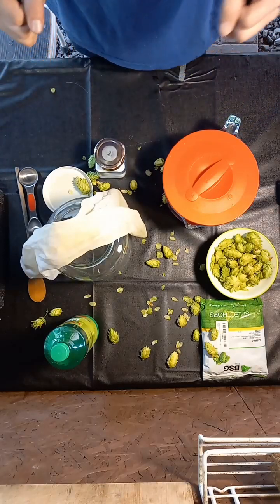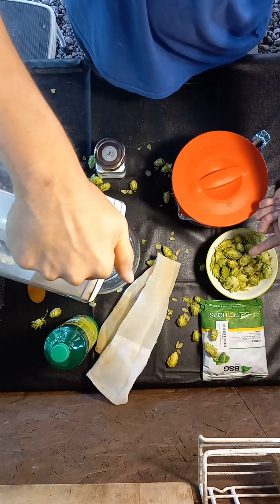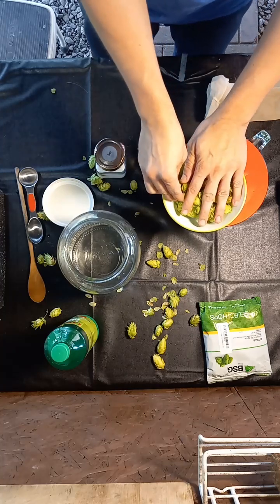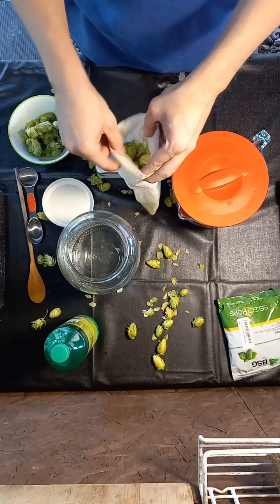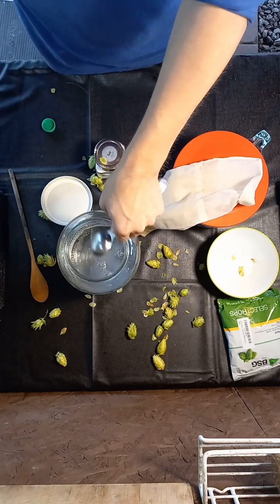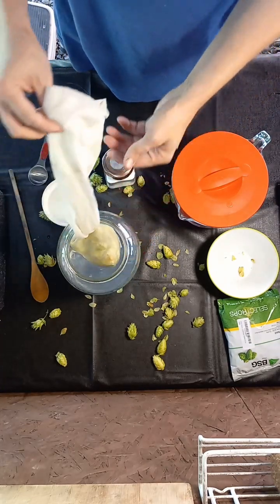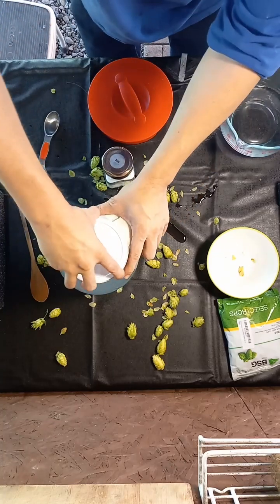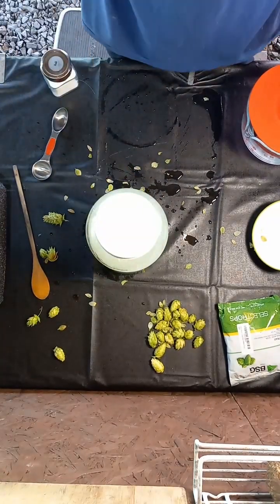INSTRUCTIONAL - How to easily make the most amazing and affordable Hop Water with fresh hops.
This video explains how easy and affordable it is to make a gallon of the most amazing hop water using fresh hops.  It is better than anything you can buy at a store.